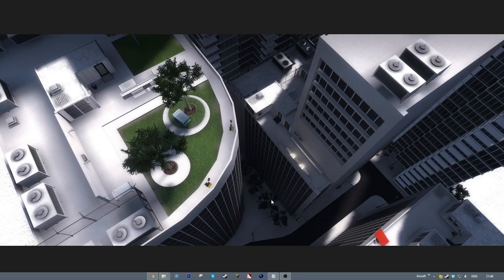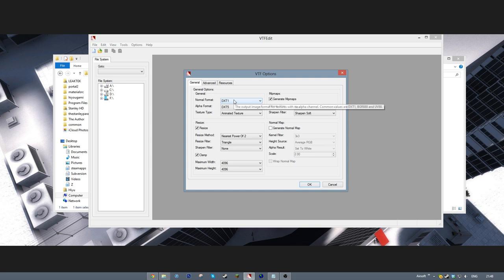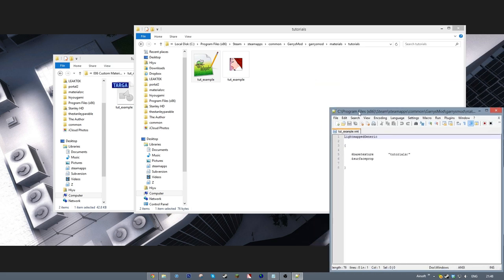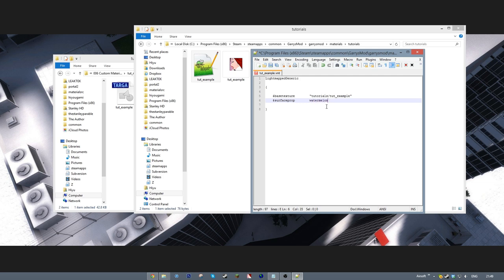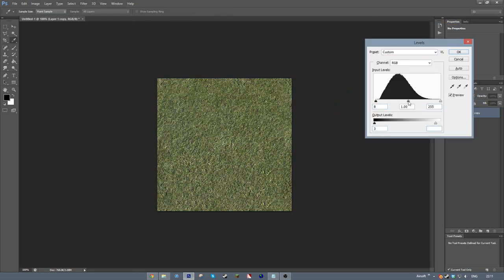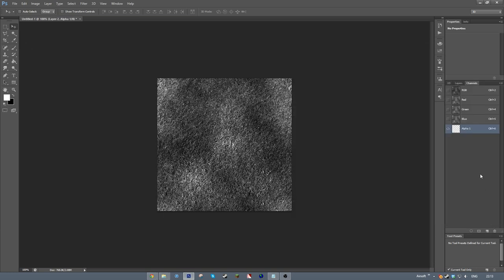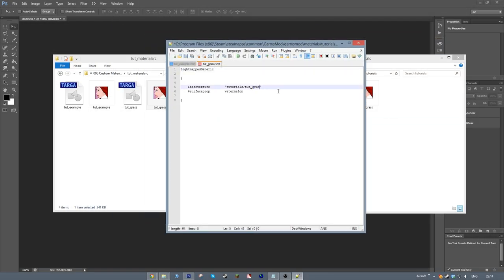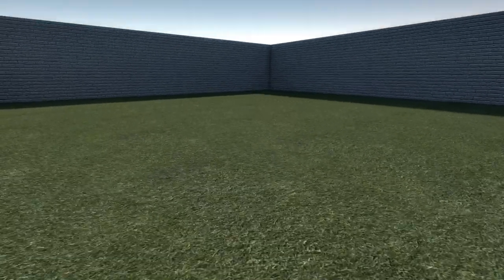Hammer How-To #6: Material Creation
Ever wanted to import your images as Source materials? Here's how!

Note: When I say its width and height must be a power of two, I mean 2, 4, 8, 16, 32, 64, 128, 256, 512, 1024, or 2048. The width and height do not need to be the same.